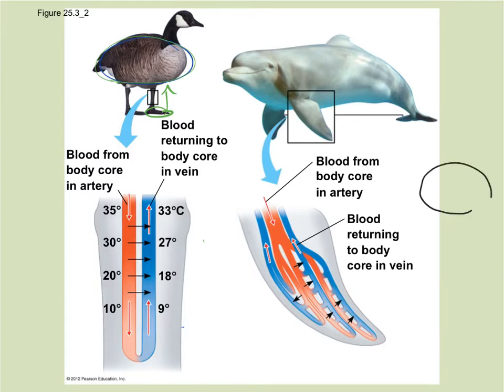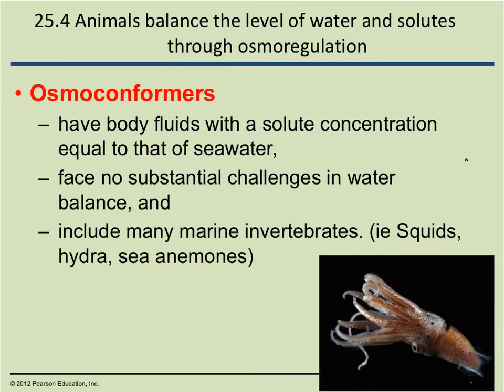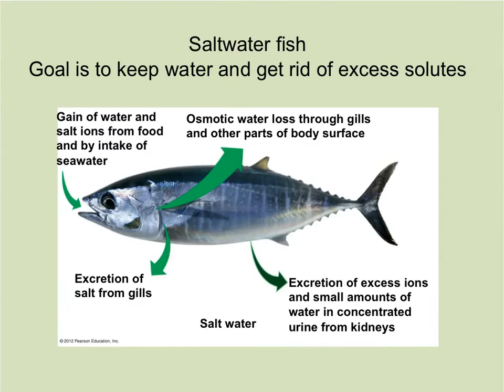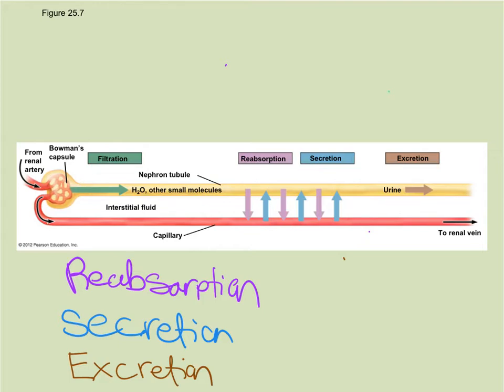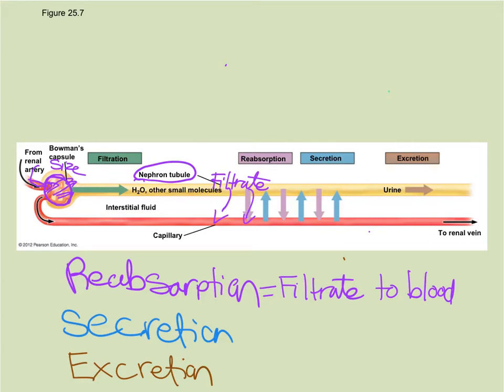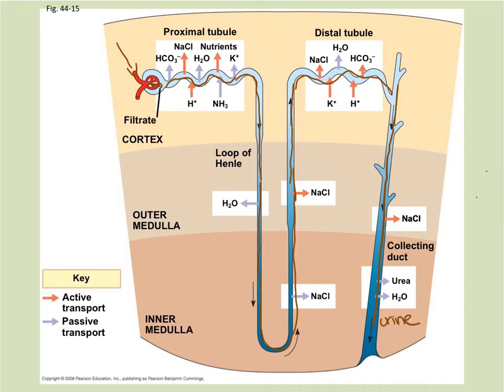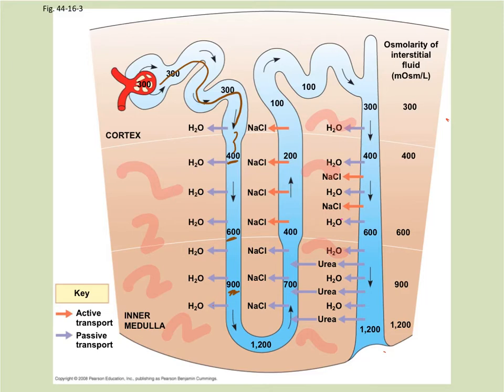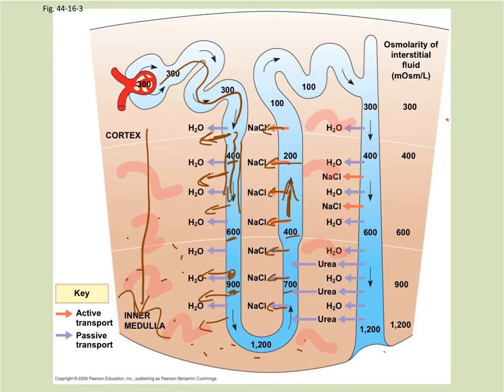Unit 10 Thermoregulation, Osmoregulation, Excretion